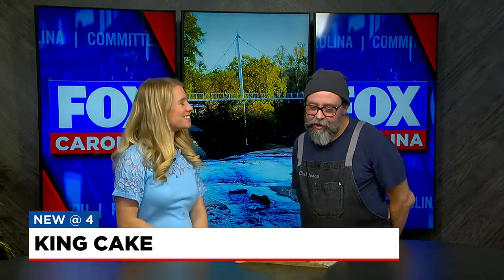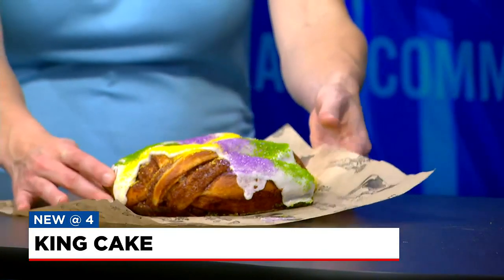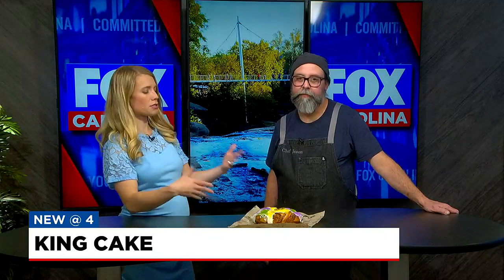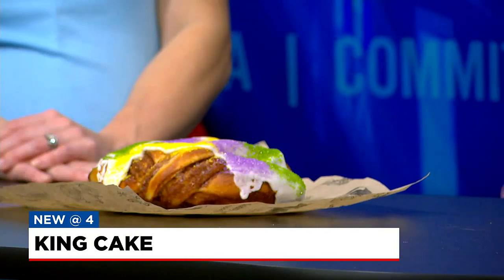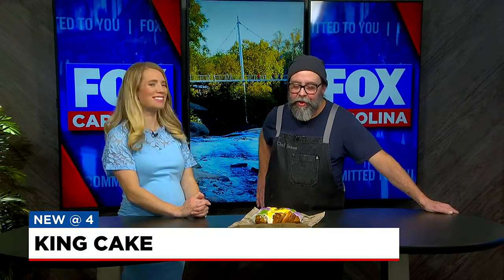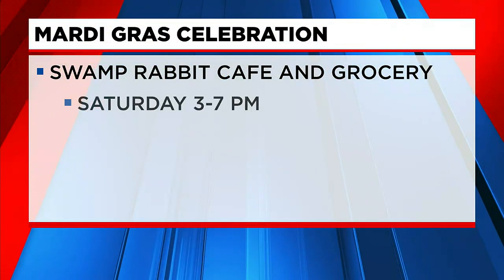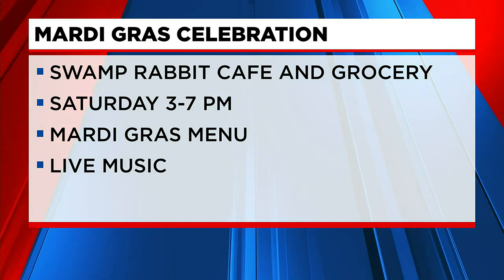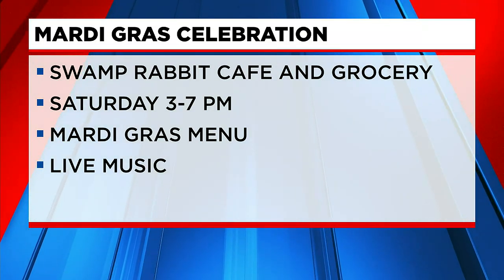Swamp Rabbit Cafe Mardi Gras celebration